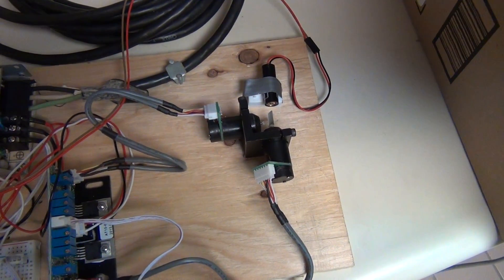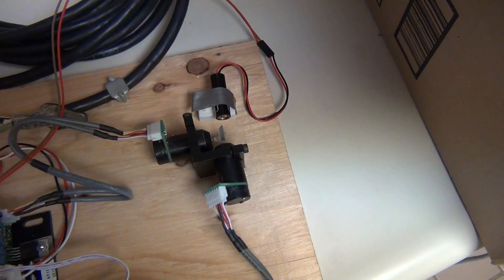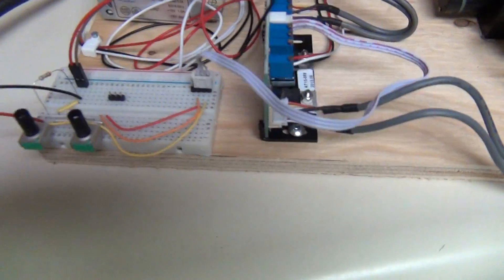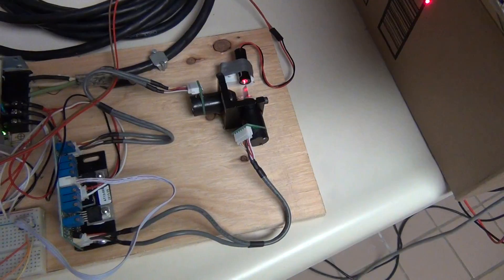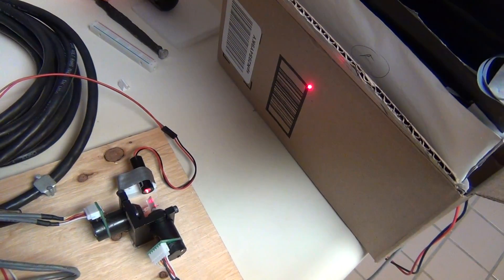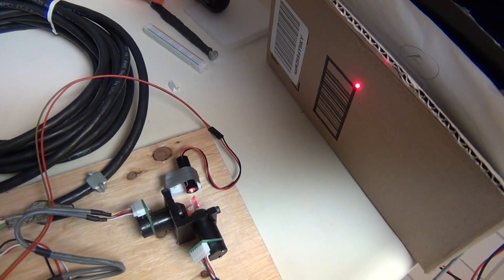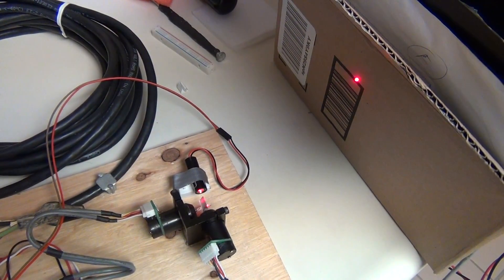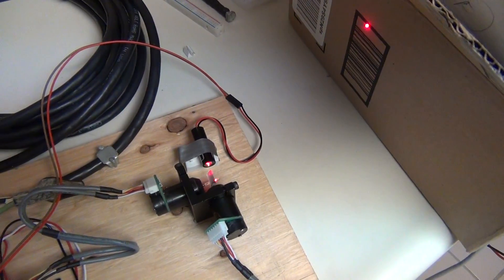DIY Saturday [20161224]: Galvanometer kit for laser projection -- Part 2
A tutorial to start with Seeed Studio galvanometer kit SC17 -- 15K.